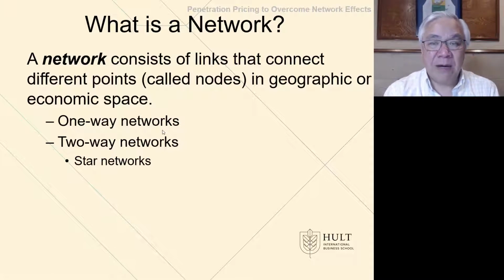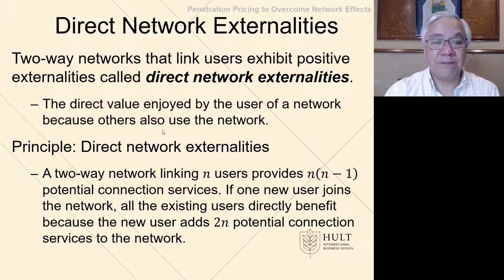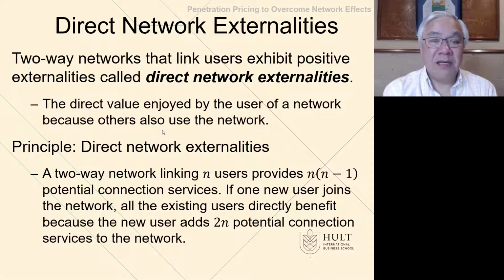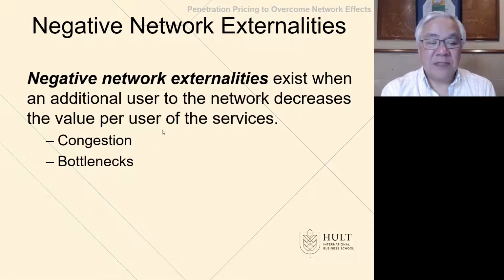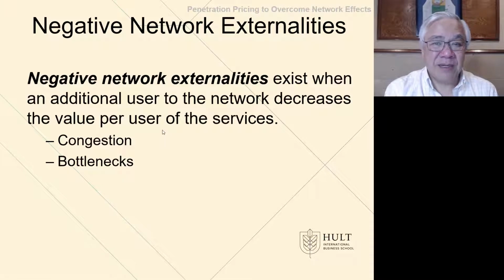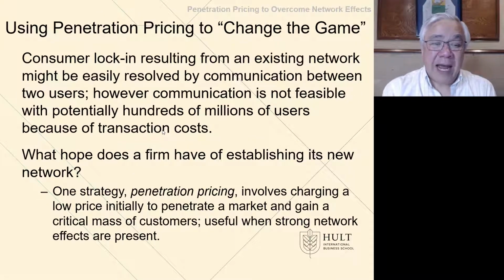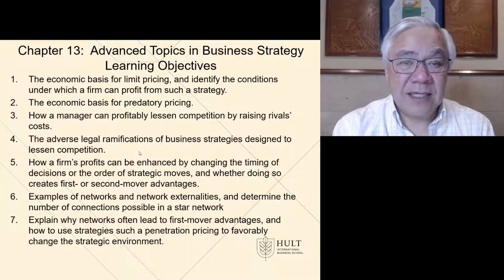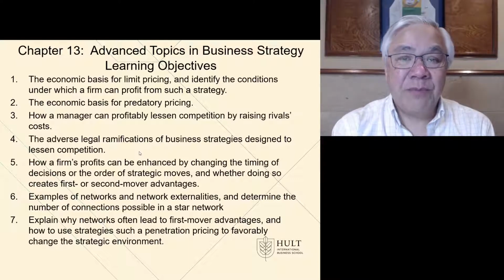ME video for ch 13 5 of 5